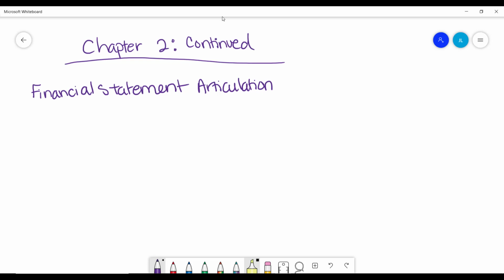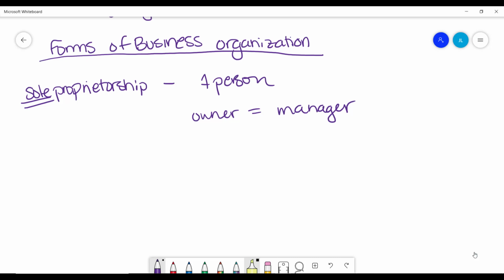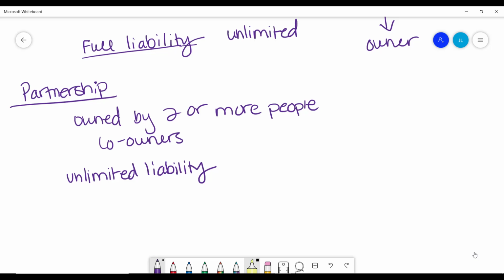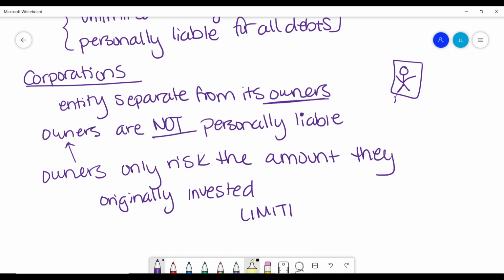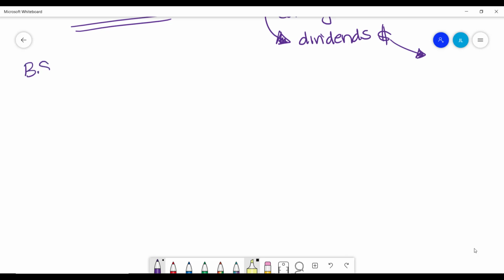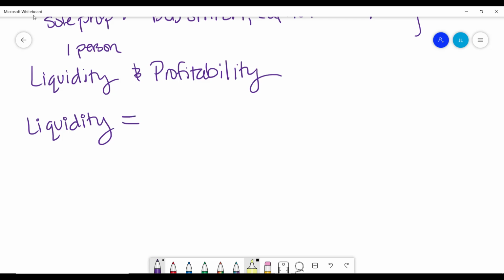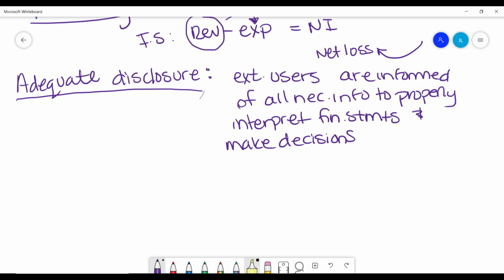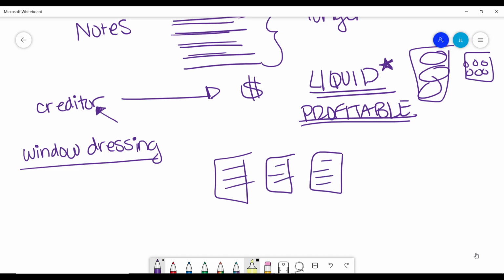Chapter 2 Forms of Business ACCT 2